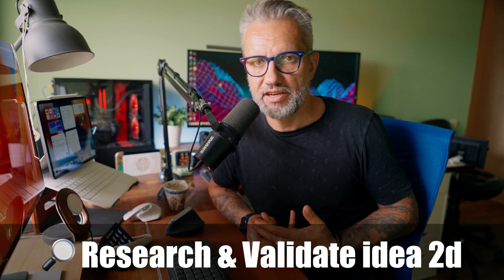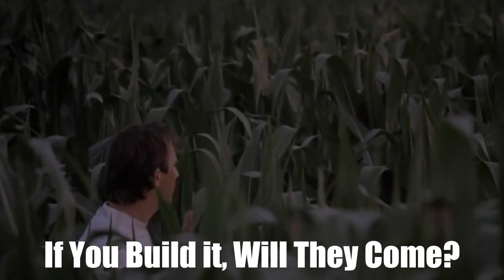Steal My $3'550 indie Dev APP Building Framework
Steal My $3'550 indie Dev APP Building Framework and win a giveaway.
I will randomly select 5 lucky winners on June 7, do not fall into the trap of scammers in the comments. Resources 👇